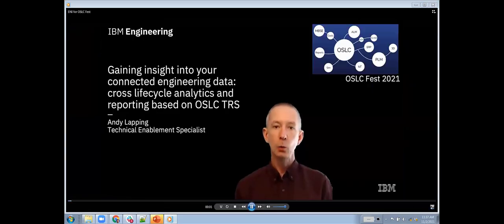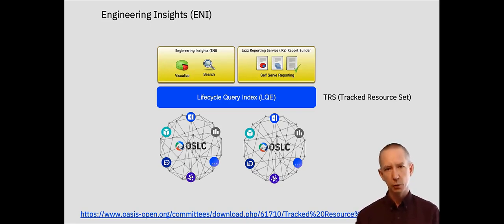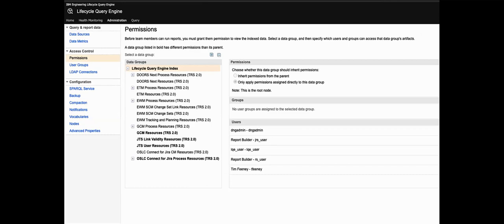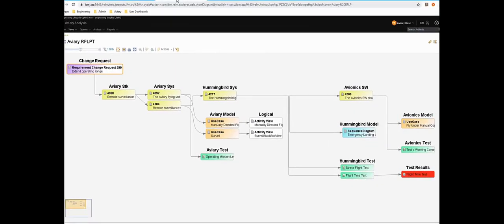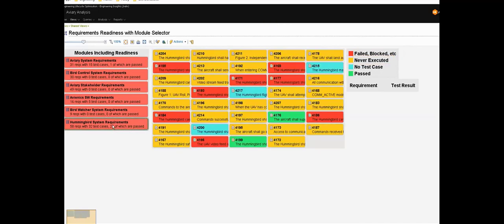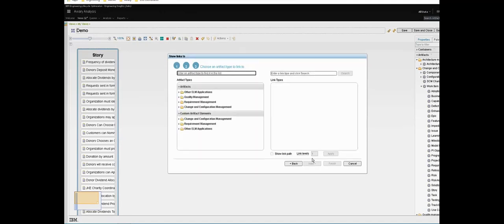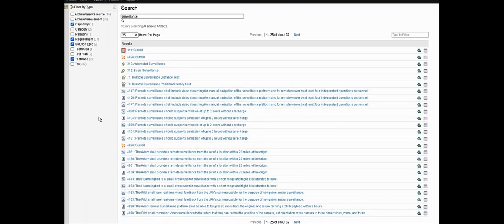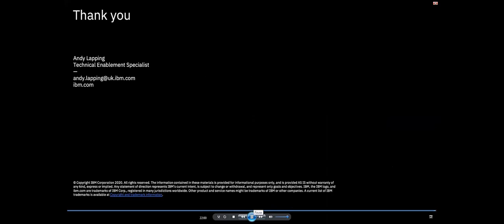OSLCFest Day1 Andy Lapping IBM